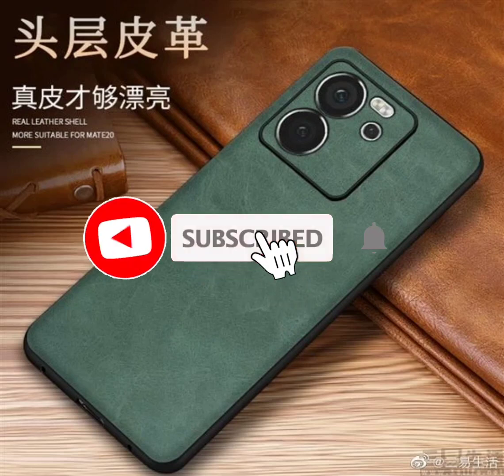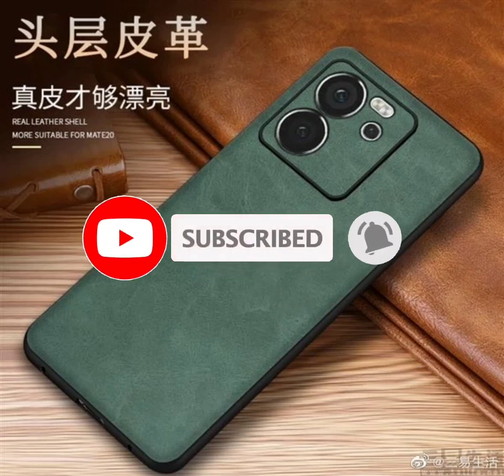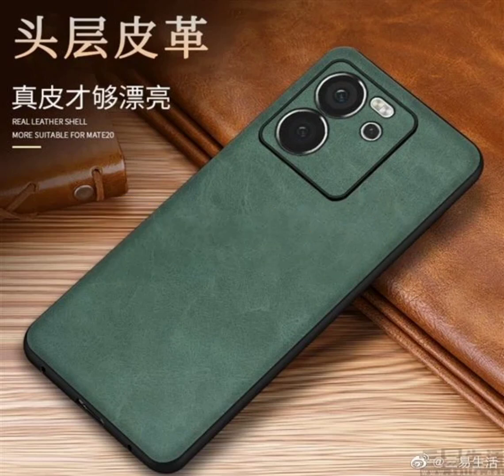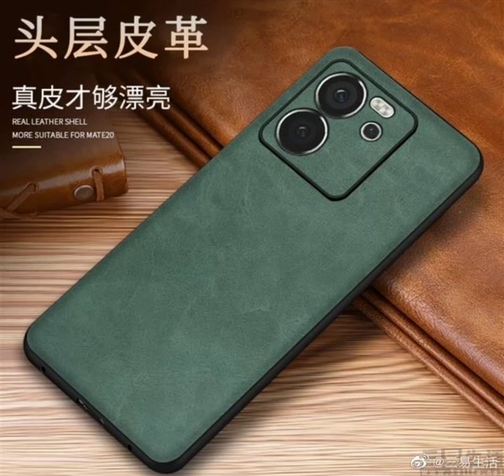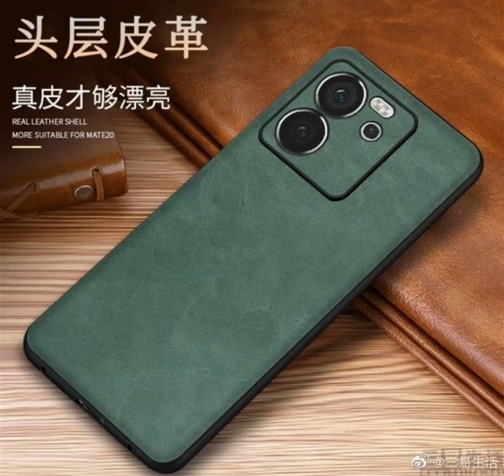Redmi K60 Ultra renders, HD images with back cover leak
Last week, a report revealed the RAM, storage, and color variant details of the upcoming Redmi K60 Ultra smartphone. Now, a new leak has emerged online with a design render and a few promotional images of the K60 Ultra with back covers